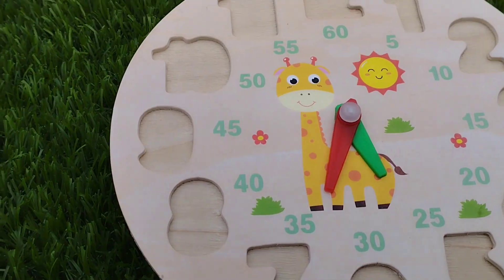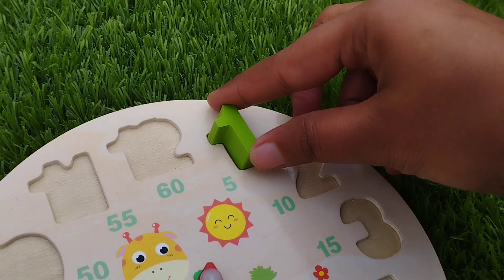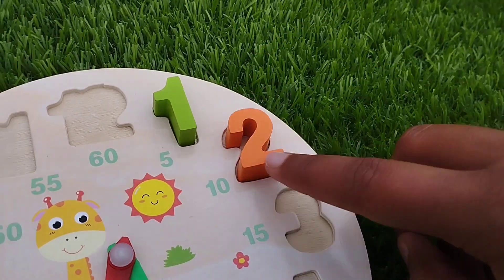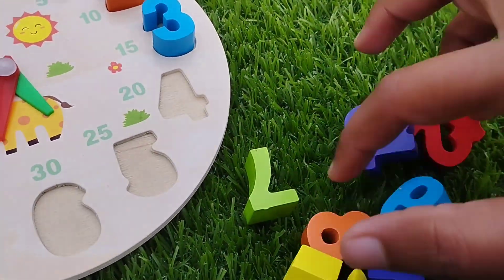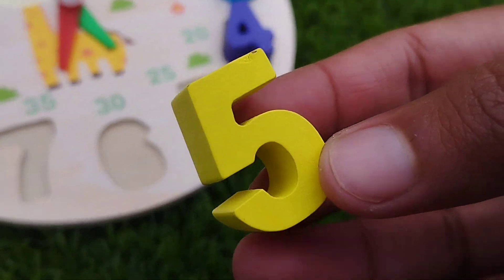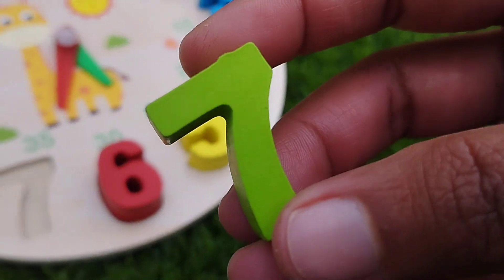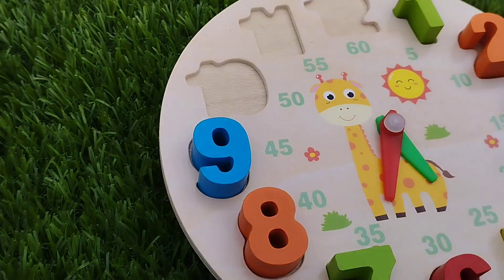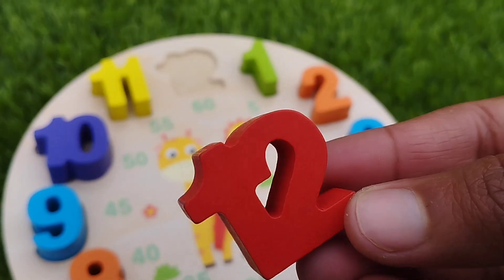Best Learn Numbers, Counting 1 to 10 with Activity Puzzle, puzzle game, Preschool Learning Toy Video